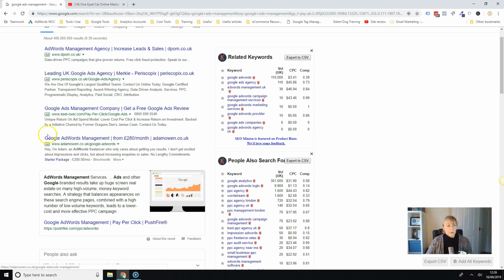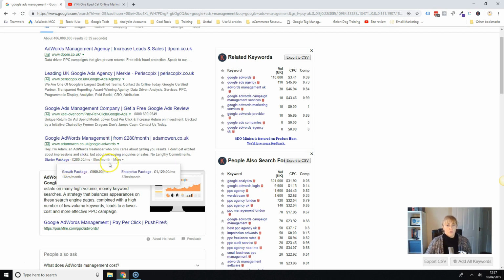Google Ads Audit Checklist: #28 Are You Using Price Extensions